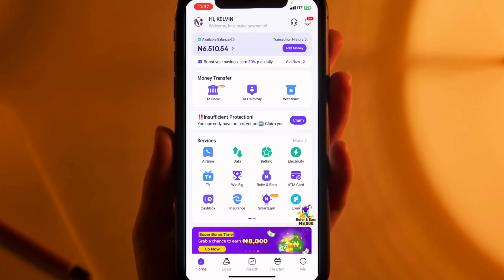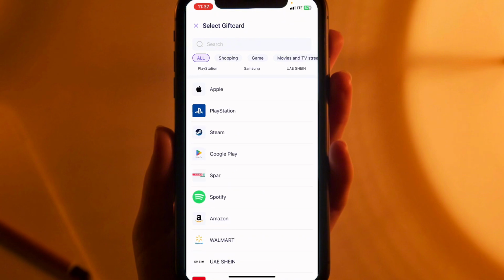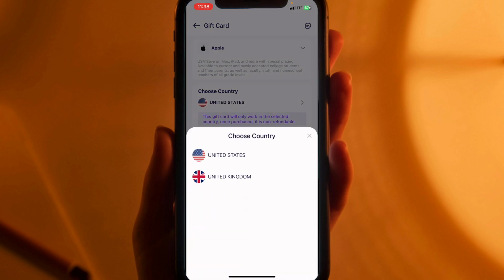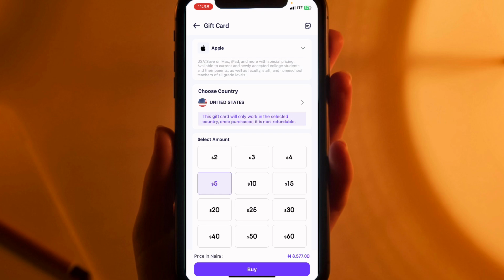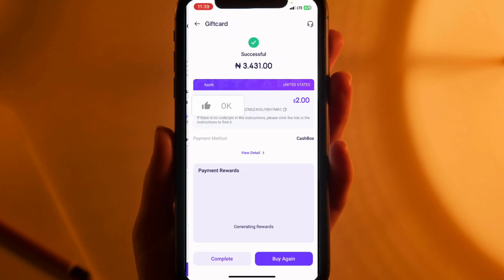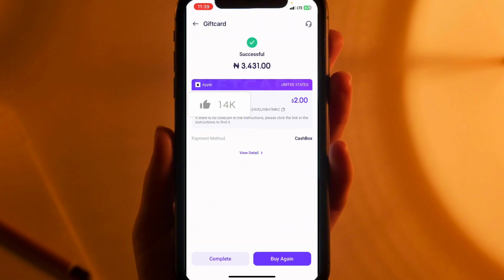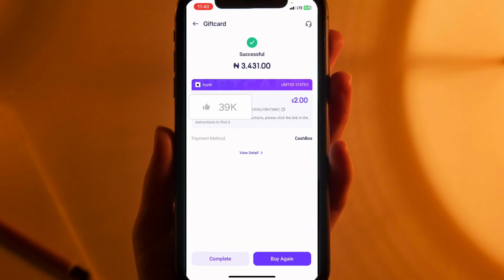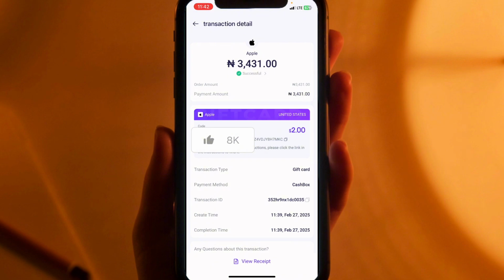How to Buy Gift Cards Fast & Cheap in Nigeria Using PalmPay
Are you looking for the cheapest and fastest way to buy gift cards in Nigeria? In this video, I’ll show you how to purchase gift cards instantly using the PalmPay app—no stress, no overpaying!

🔹 Step-by-step guide on buying gift cards
🔹 Best rates and fastest transactions
🔹 Works for Amazon, iTunes, Google Play & more!

Don’t miss out—watch till the end to get all the details!